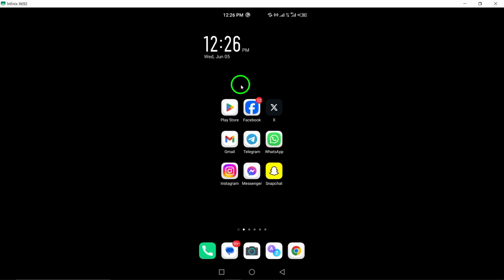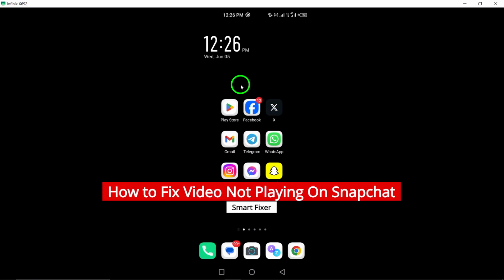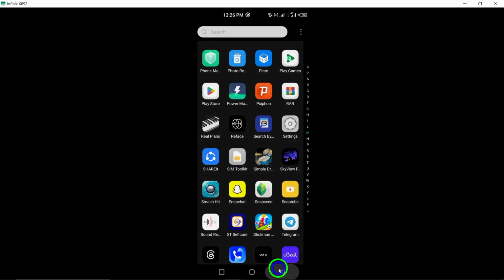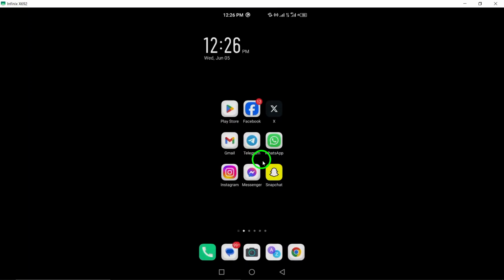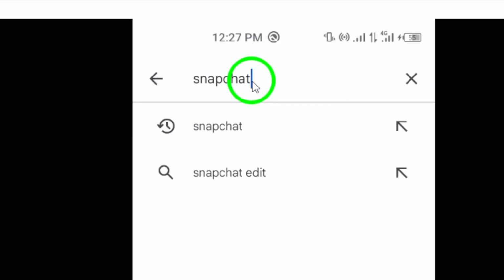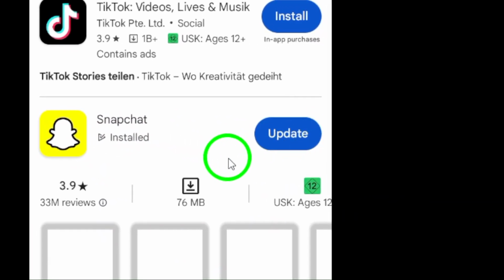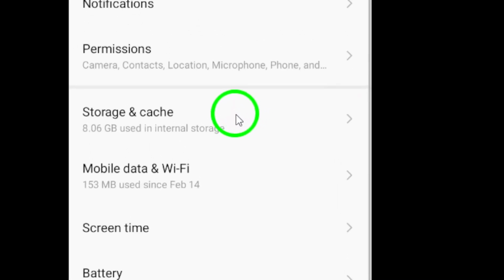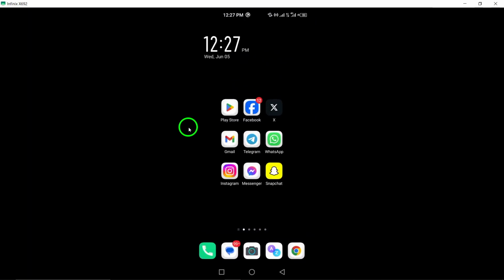How to Fix Video Not Playing On Snapchat (Updated)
Learn how to fix video not playing on Snapchat with these steps:

1- Check Your Internet Connection, and Use VPN if needed
2- Make sure your mobile device supports video playback. Some older devices may not be able to play videos properly
3- Restart the Snapchat app
4- Update the Snapchat app to the latest version from the app store
5- Clear Cache and Data:
• Go to your device’s settings, find the app, and clear its cache and data
• Restart your phone after clearing the cache and data
6- Check for Available Storage Space

Discover the updated methods to troubleshoot and fix video playback issues on Snapchat. SnapchatTroubleshooting, TechSupport, VideoPlayback.